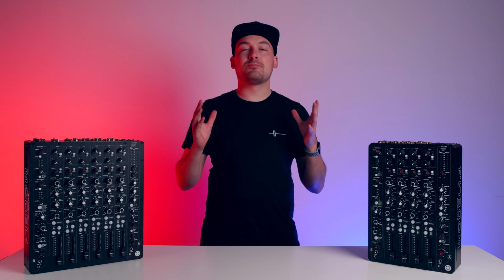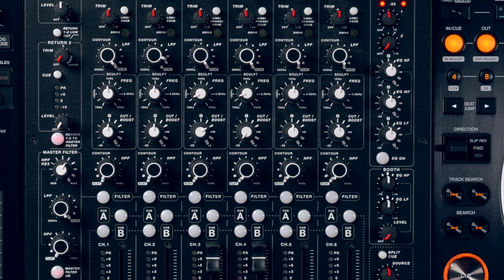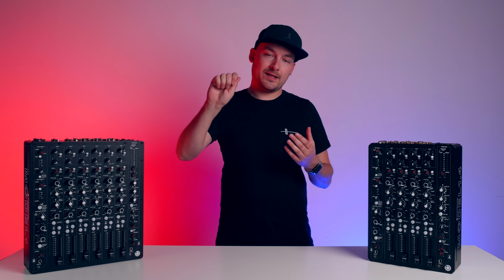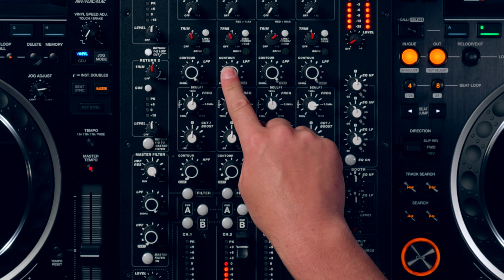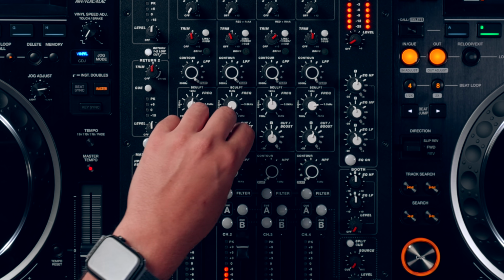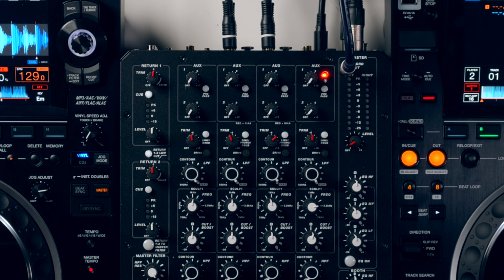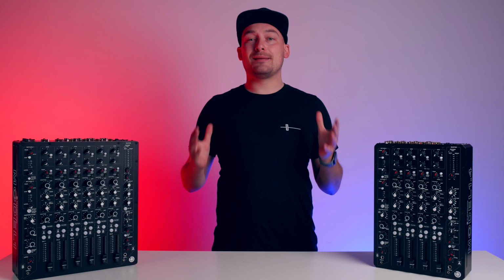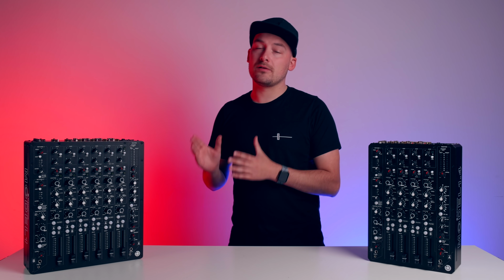5 Reasons PlayDifferently Are Unlike Any Other Mixer!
PLAYdifferently are one of the most expensive and sought after DJ mixer brands in the world! In this video, we’re going to cover the top five reasons why these mixers are unlike anything else available!

Time Stamps...
Intro 00:00
The Creators 00:28
Build Quality 01:15
EQ System 02:06
Drive Control 04:44
FX 06:09

⭐ MIXES ⭐

⭐TUTORIALS ⭐